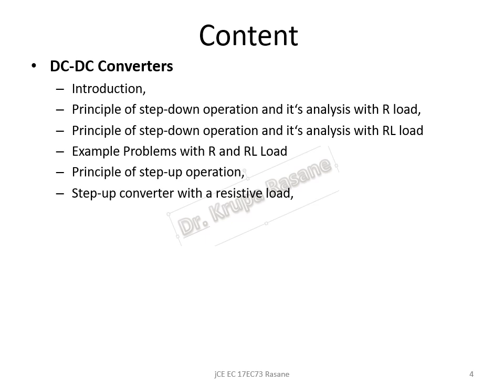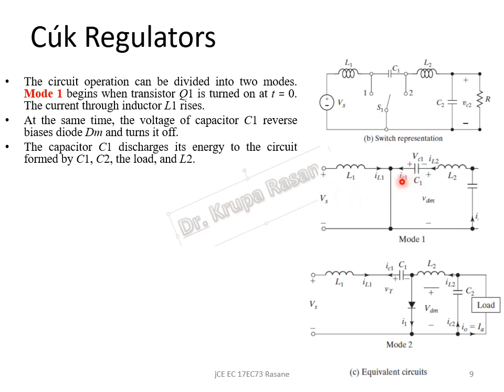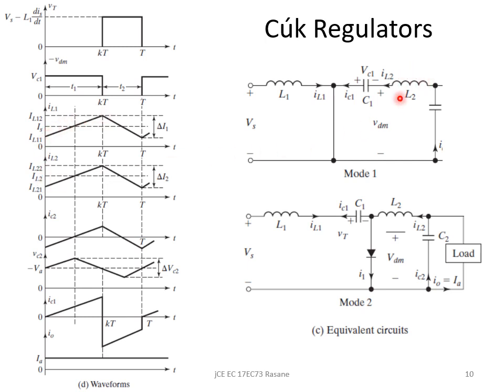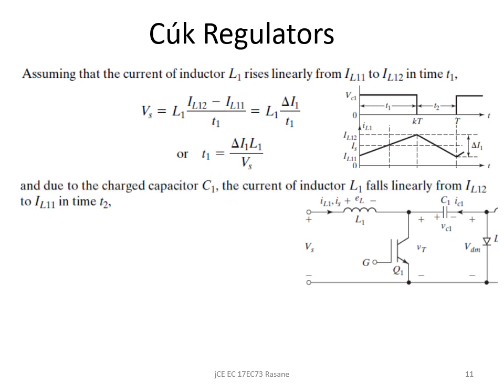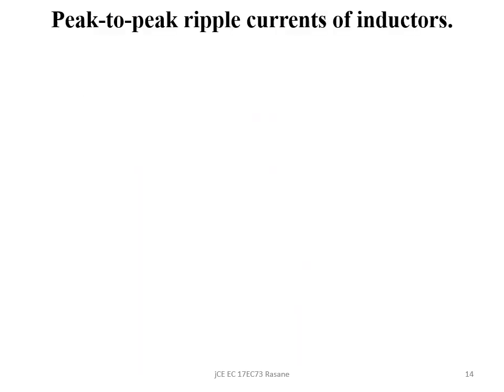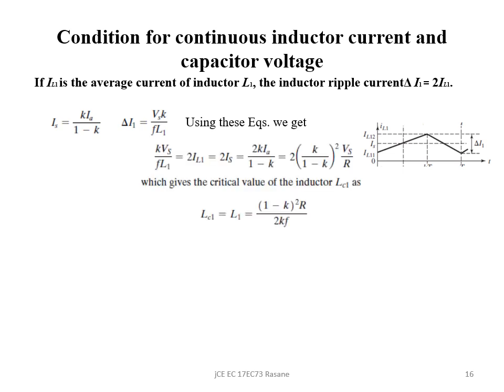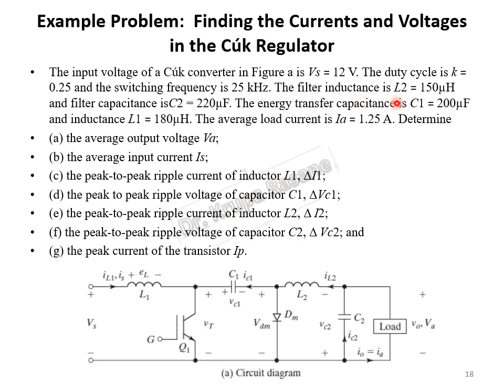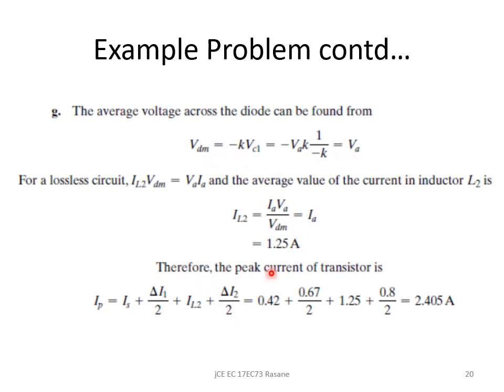JCE EC Module 4 10 POWER ELECTRONICS 17EC73 rasane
Converter classification,
Switching mode regulators,
Cuk Regulator,
Text Books:
1. Mohammad H Rashid, Power Electronics, Circuits, Devices and Applications, 3rd/4th Edition, Pearson Education Inc, 2014, ISBN: 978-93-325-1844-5.